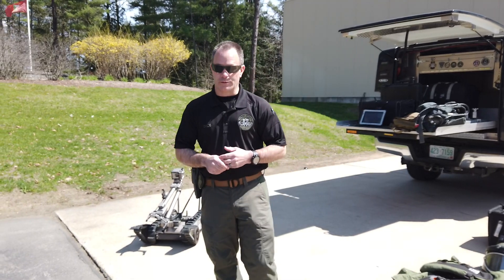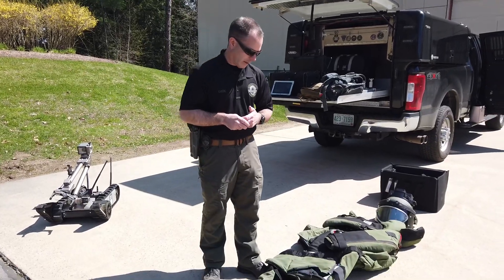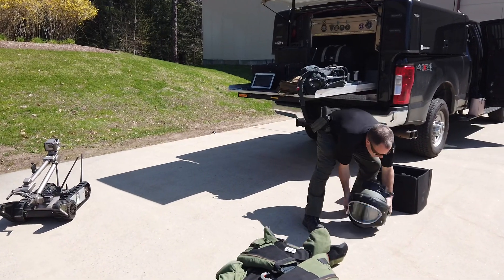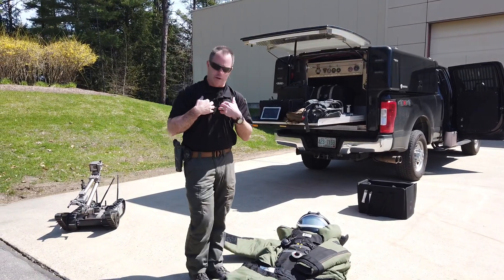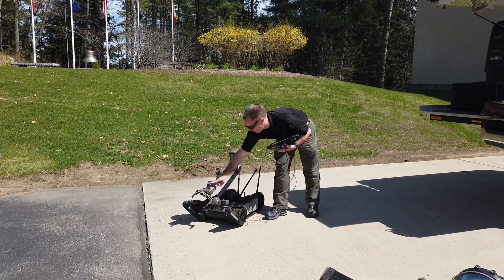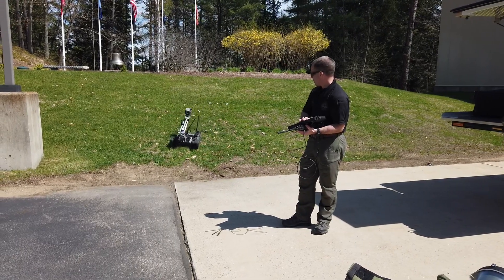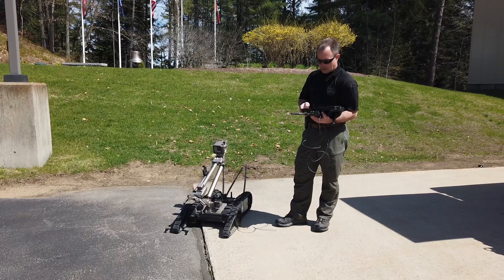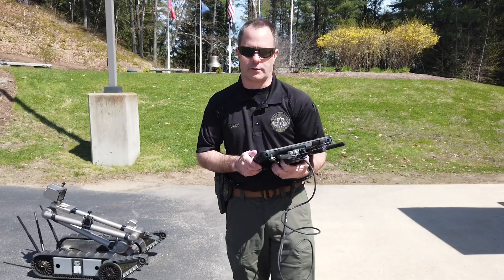NHSP Sergeant Jeff Dade introduces you to the BombSquad Robot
During multiple installments of FridayFunWithNHSP, New Hampshire State Police Troopers will be providing new experiences for those home during the COVID19 Pandemic.

Today Sergeant Jeff Dade, Commander of the BombSquad introduces you to some of the essential tools utilized by the NHSP Bomb Technicians. 💣

Please continue to be safe and healthy! We are all in this together.